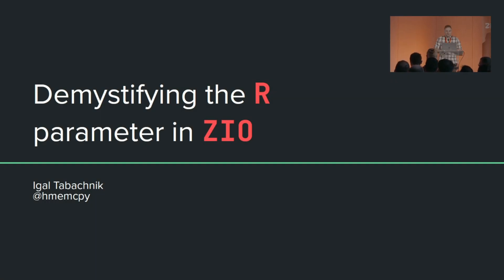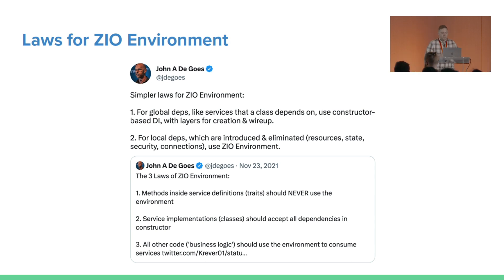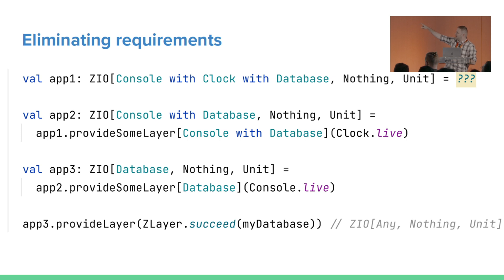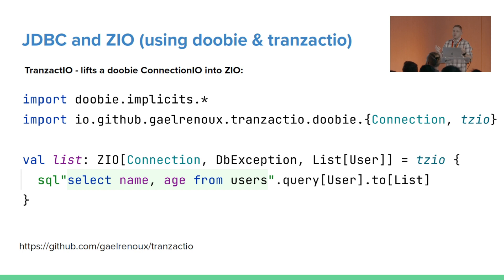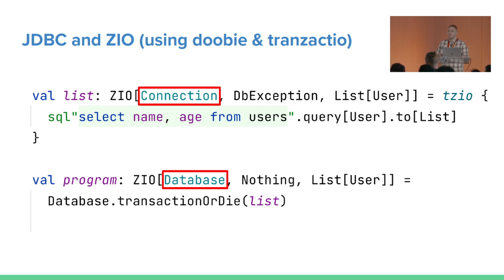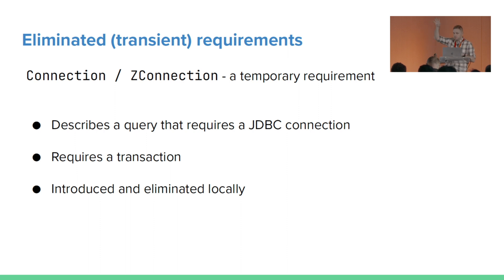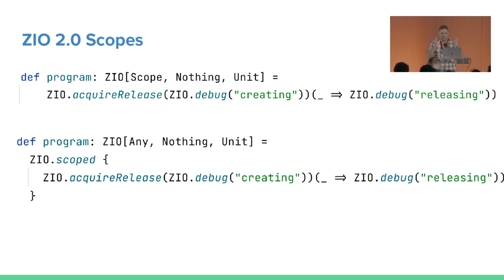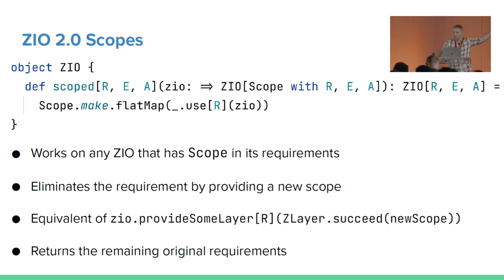R U OK? Demystifying ZIO's R-parameter by Igal Tabachnik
"R U OK? Demystifying ZIO's R-parameter" by Igal Tabachnik at ZIO World 2023.

Explore the intricacies of ZIO's R-parameter with Igal Tabachnik in this talk from ZIO World. Demystifying this often misunderstood tool, Igal covers its primary use cases, elucidating how it can be employed to specify requirements and dependencies. Dive in to understand how the R-parameter can powerfully enforce your business requirements within ZIO.